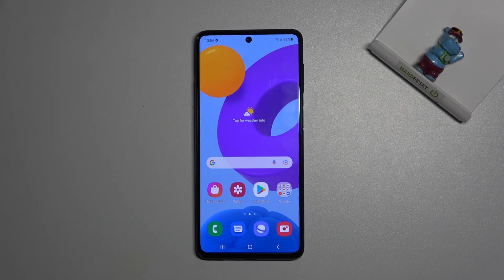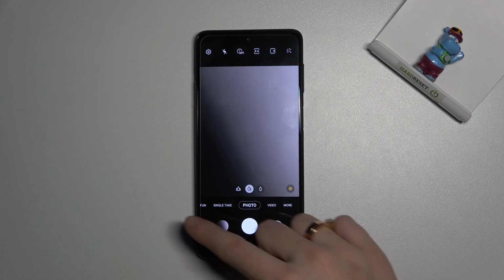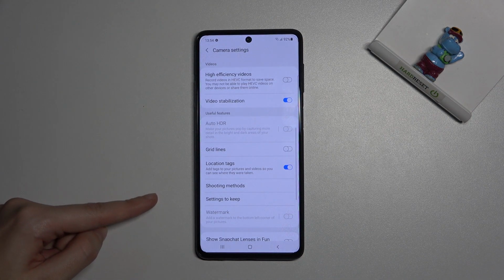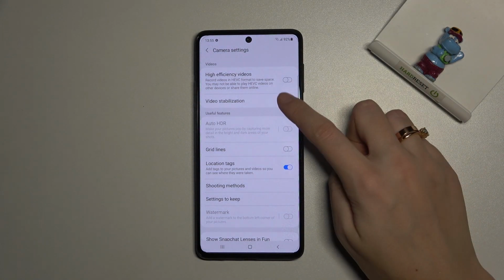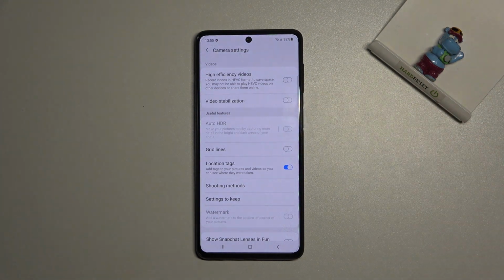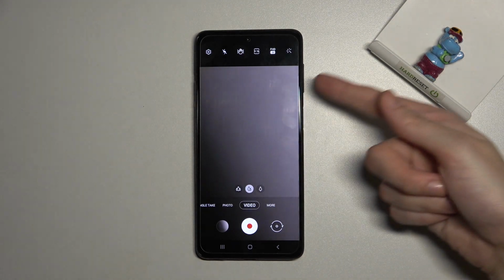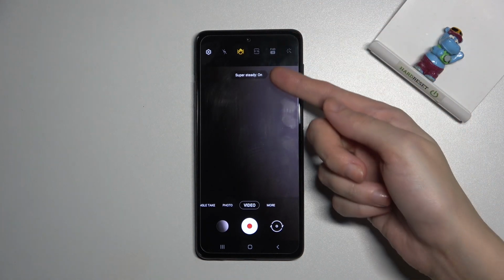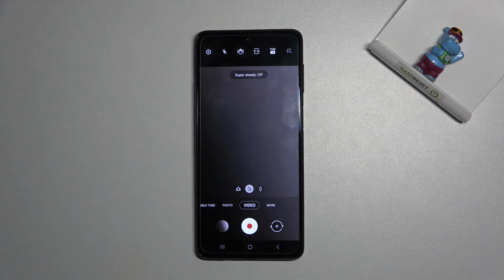How to Activate Image Stabilization in SAMSUNG Galaxy M52 5G – Reduce Video Shakiness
Would you like to make the videos which you’re recording with your SAMSUNG Galaxy M52 5G a little bit less shaky? In this video we will show you how easily you can find proper camera settings which will allow you to activate image stabilization. Thanks to this your device will be allowed to stabilized recorded video and reduce shakiness. So let’s follow all shown steps and successfully activate image stabilization.

How to show stabilization in SAMSUNG Galaxy M52 5G? How to activate stabilization in SAMSUNG Galaxy M52 5G? How to turn on stabilization? How to switch off stabilization in SAMSUNG Galaxy M52 5G? How to show optical balance in SAMSUNG Galaxy M52 5G? How to set optical balance in SAMSUNG Galaxy M52 5G? How to enable optical balance in SAMSUNG Galaxy M52 5G?